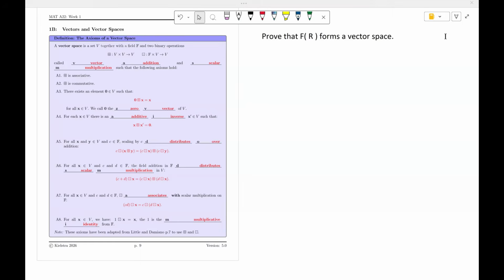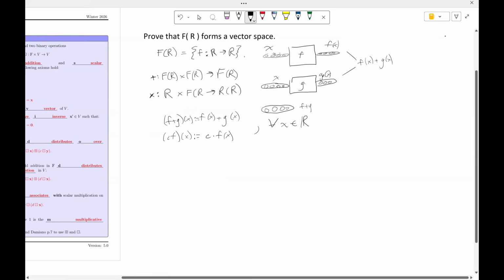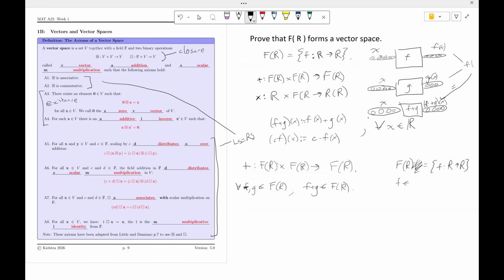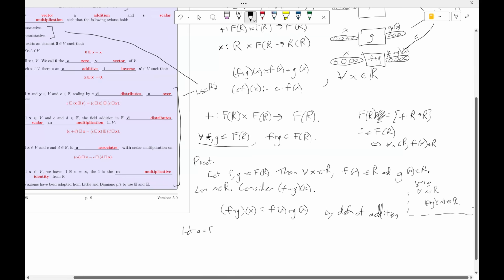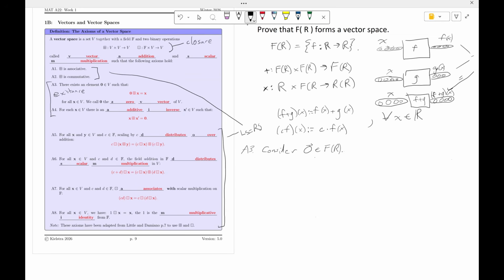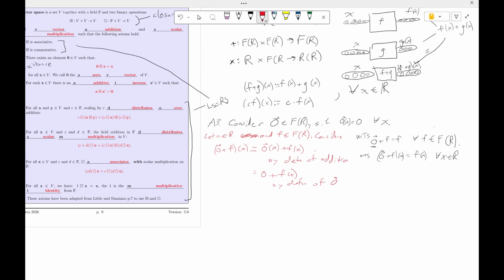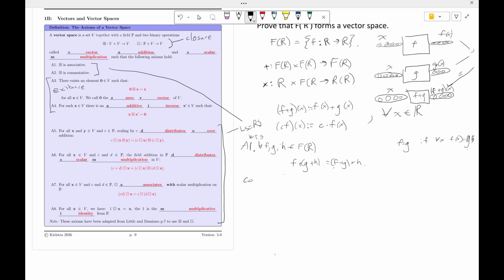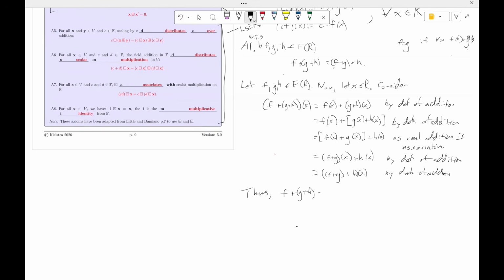How to prove the real valued functions form a vector space